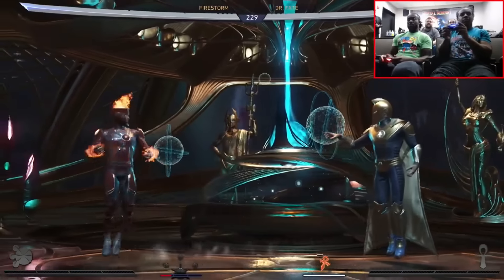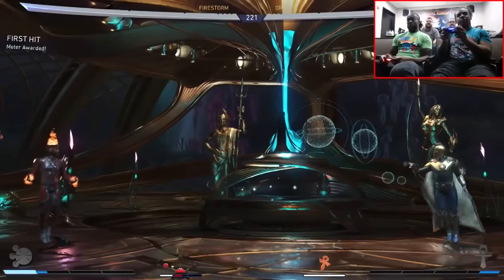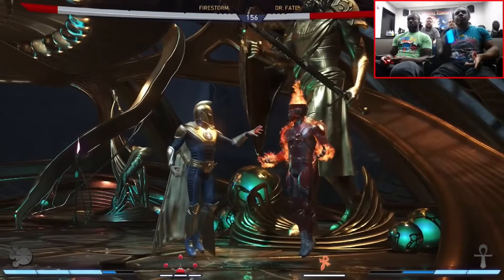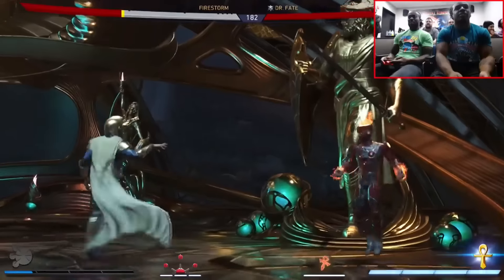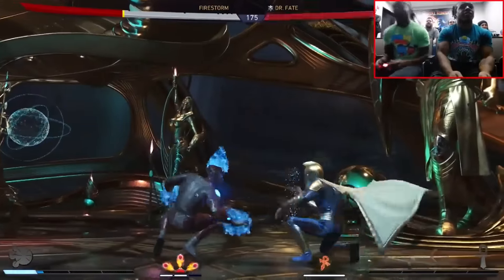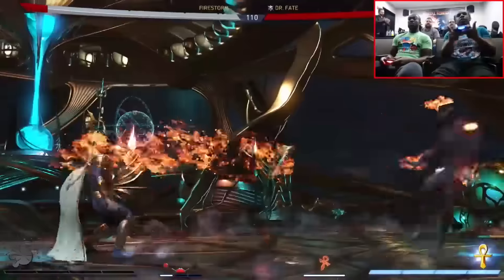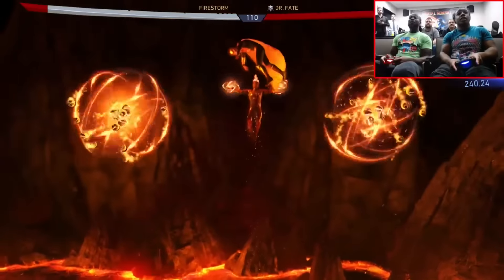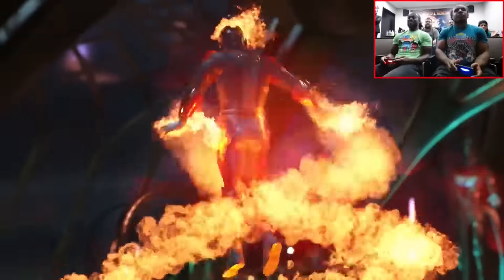Injustice 2 Firestorm Full Breakdown First Look Gameplay Reveal!